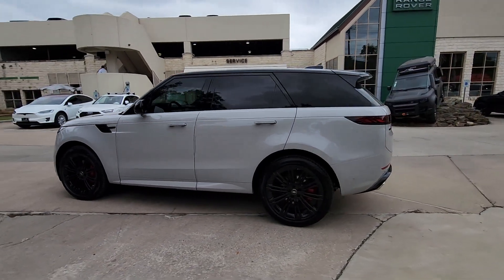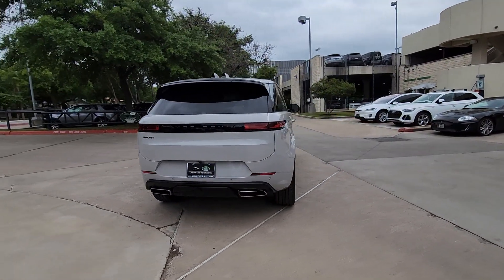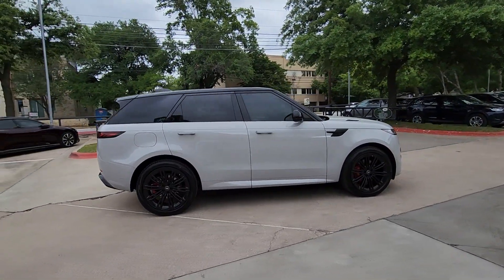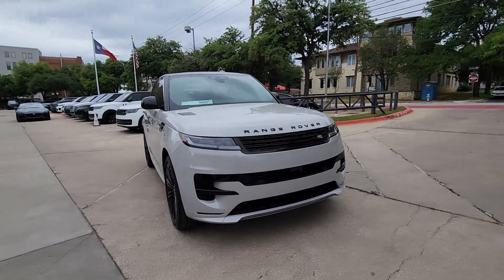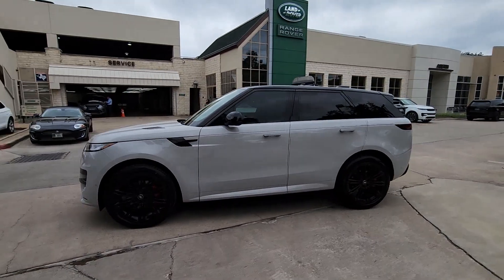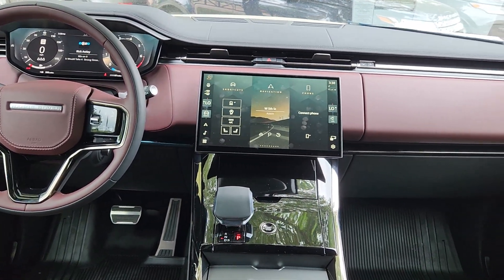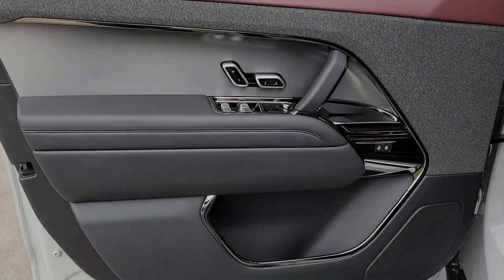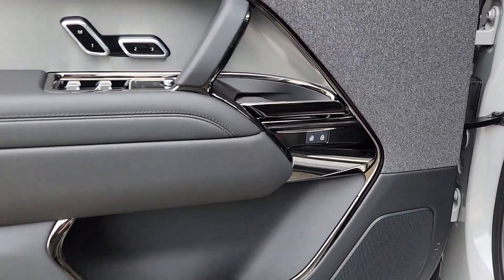2024 Land Rover Range_Rover_Sport Dynamic TX Austin, Rollingwood, Tarrytown, West Lake Hills, S...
New 2024 Land Rover Range_Rover_Sport Dynamic available at Land Rover Austin located in 1515 W 5th St, Austin, TX, 78703. Servicing the Austin, Rollingwood, Tarrytown, West Lake Hills, Shady Hollow area.
Please mention the stock 3L4313 when you contact the dealership for this vehicle.

Get into a car with value, the   2024  LAND ROVER Range Rover Sport. Enjoy a view of this exceptionally well built Land Rover Range Rover Sport, the mid-size luxury SUV that offers impressive off-road capability, impressive performance, and a premium passenger experience. These are just some of the great options this vehicle comes with: Heated Steering Wheel
, Heated/Cooled Front Seats, Apple Carplay®/Android Auto®, Keyless Entry, Navigation System, Moonroof, Heated Rear Seat(s), Heated Mirrors, Fog Lamps, Power Passenger Seat. Feel the optimism true luxury inspires when you're at the wheel of this exceptional Range Rover Sport. Our staff will toss you the keys and give you an outstanding customer experience.